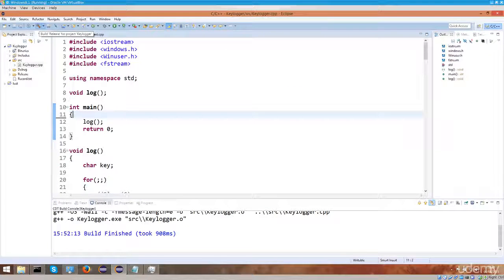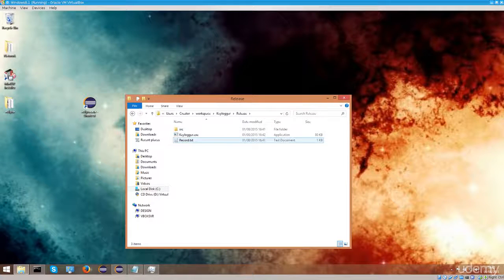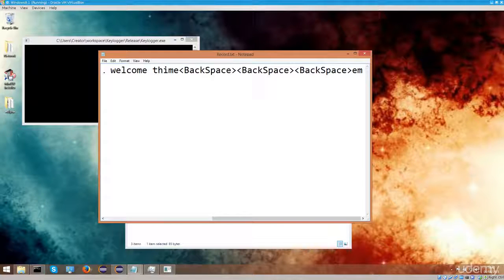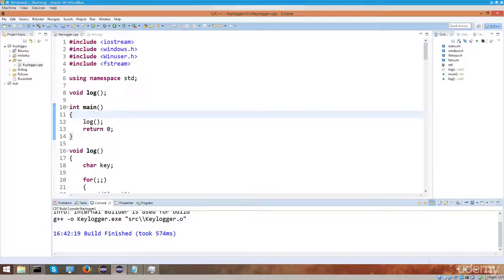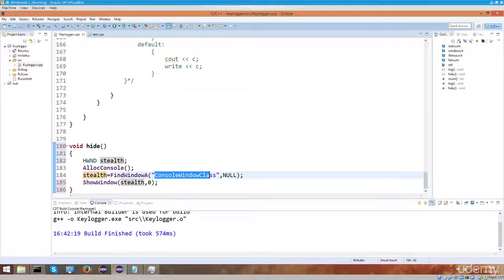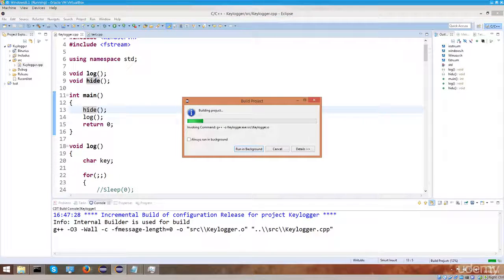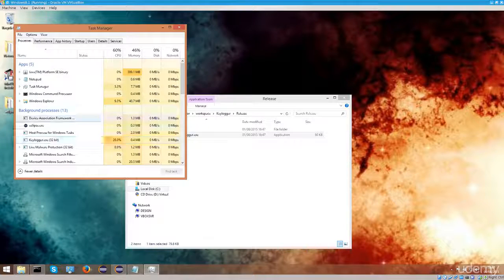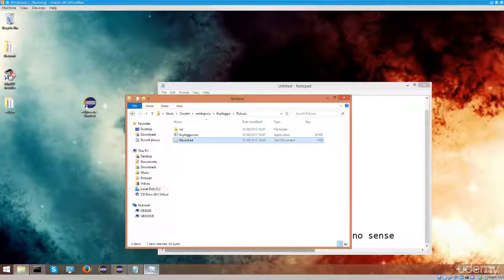How to Hide keylogger console window | Dilli babu kadati YouTube 720p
by this video you can learn how to hide key logger